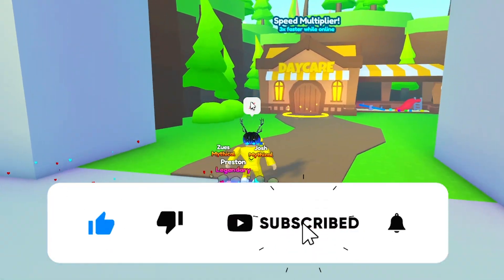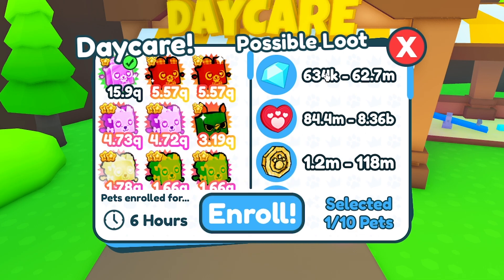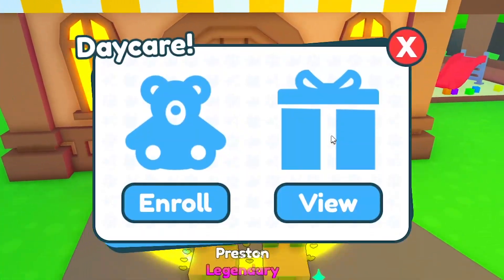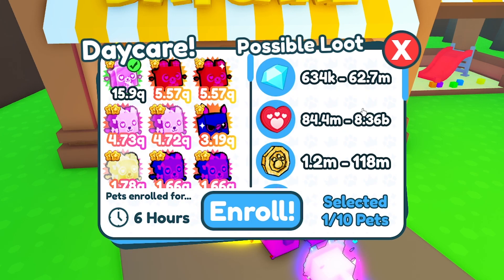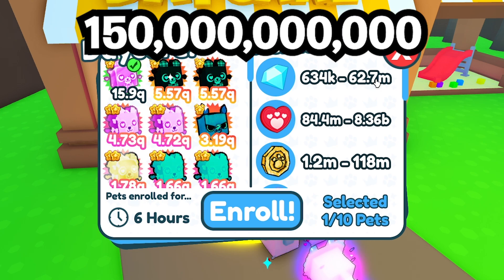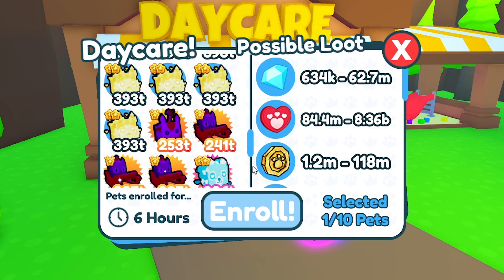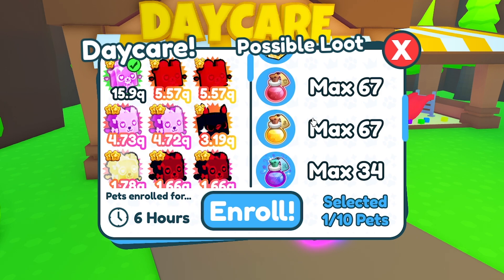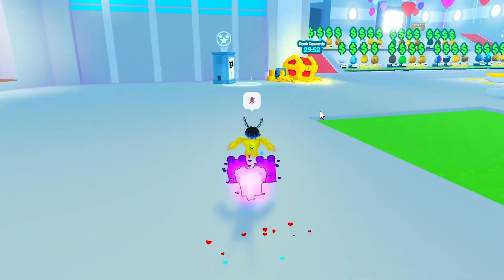*NEW* How to Get UNLIMITED GEMS In The New Pet Simulator X DAYCARE Update! 💎 (Roblox)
New method on how to get GEMS! 💎🤔🧐😀